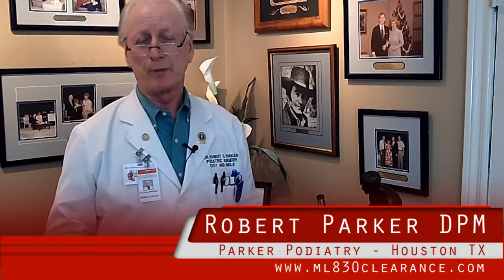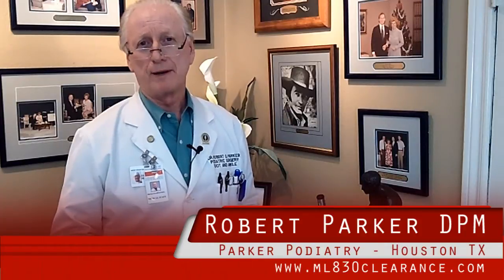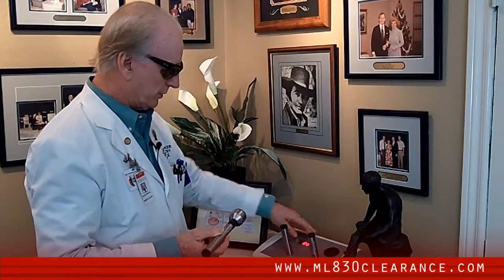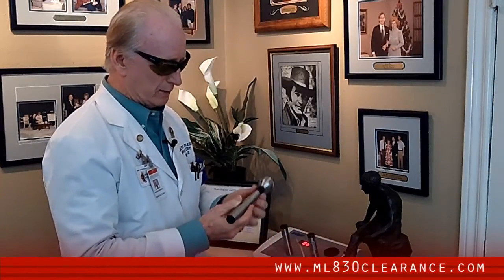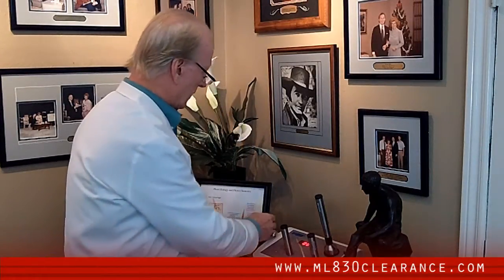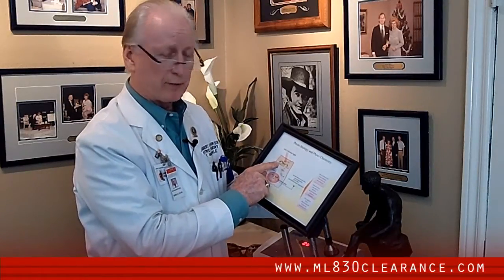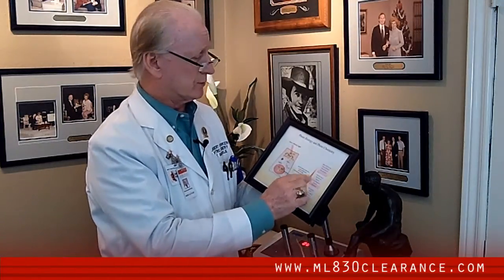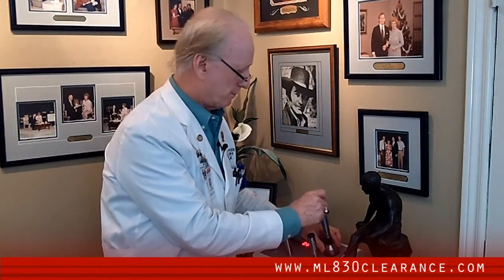Laser Therapy for Podiatry - Dr. Robert Parker DPM - ML830® Laser Review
Dr. Robert Parker DPM, Board Certified Podiatric Surgeon from Houston, TX gives his review of the ML830® Cold Laser.  Dr. Parker uses his Microlight ML830® Laser daily for conditions such as: Tendinosis, Tendinitis, Fasciitis, Ankle Sprains, Post Op Edema, Post Op Pain, Wound Healing, and Neuropathies.